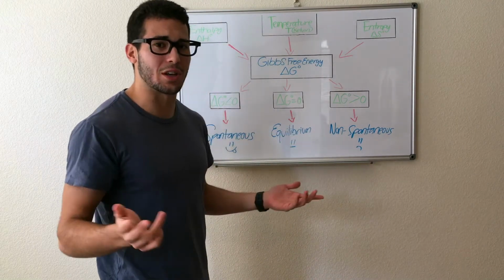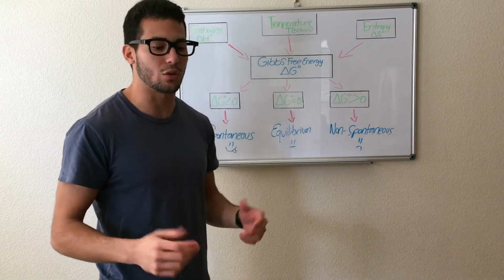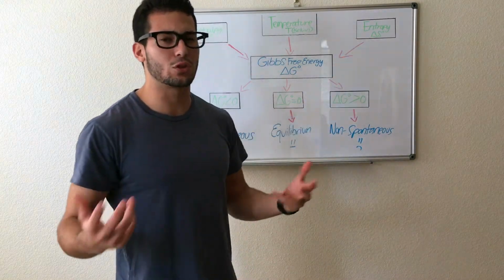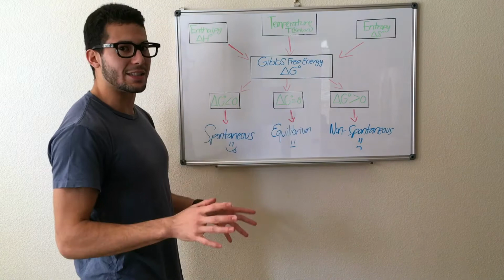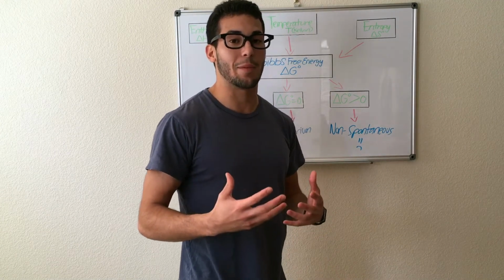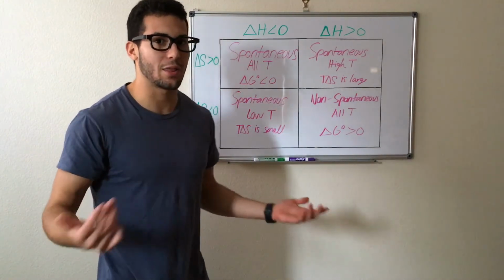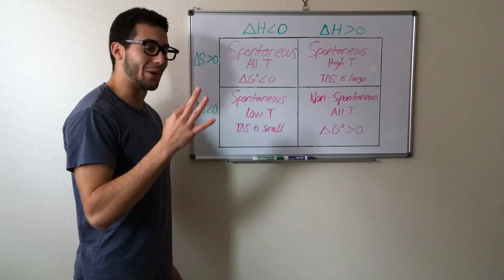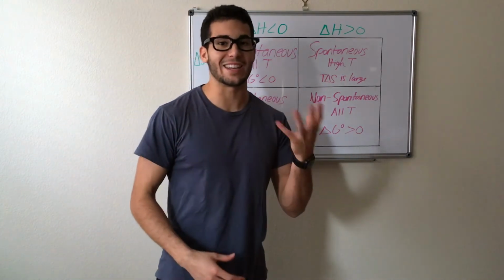Gibbs Free Energy